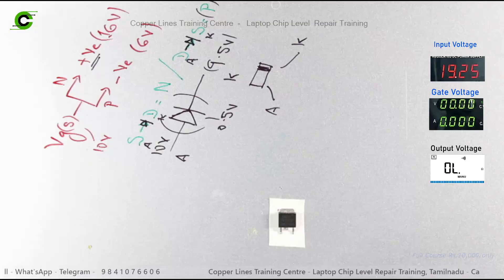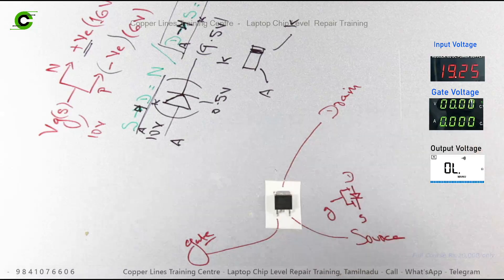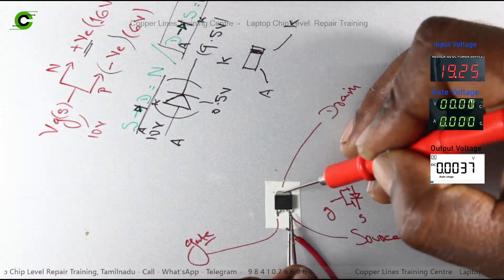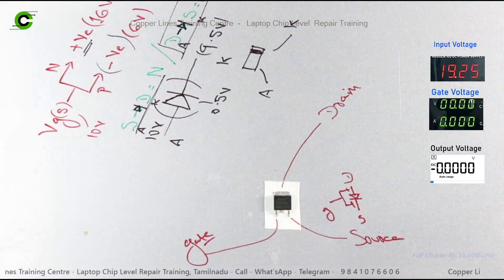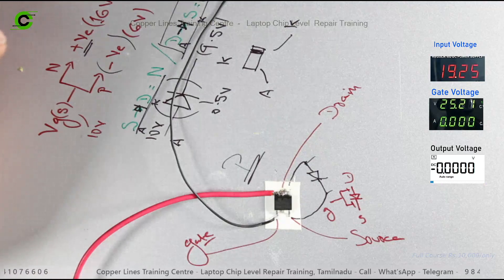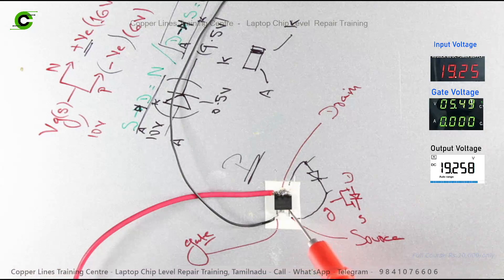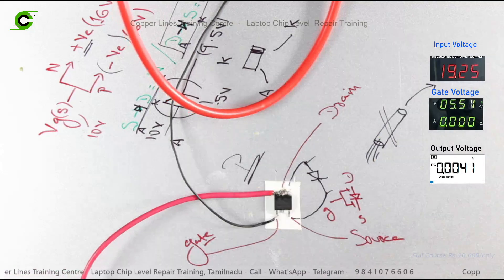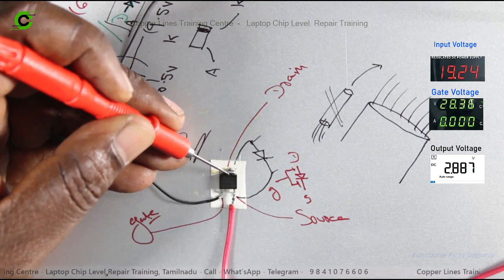# GATE VOLTAGE # P-CHANNEL #